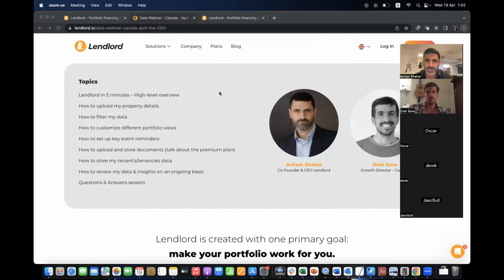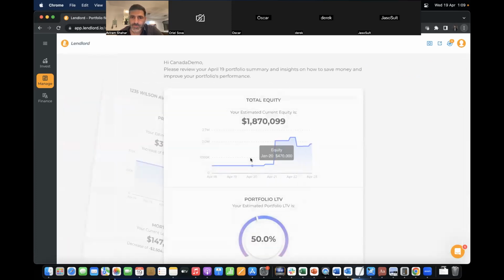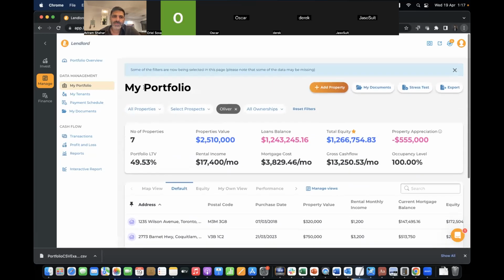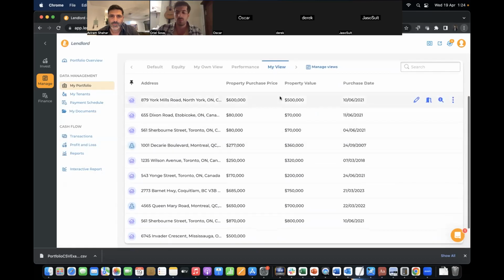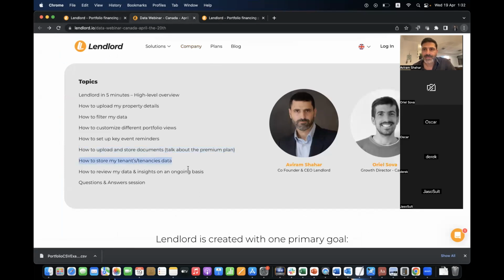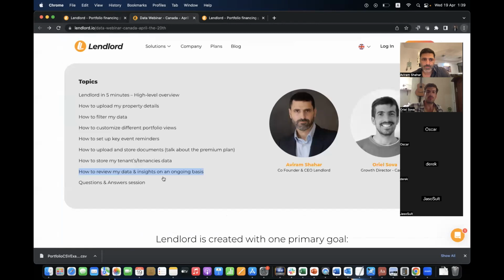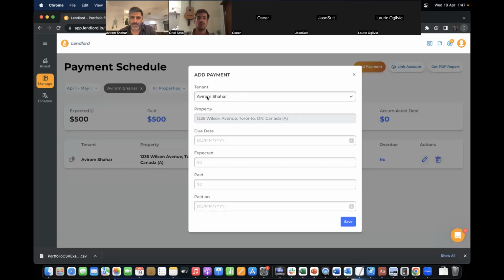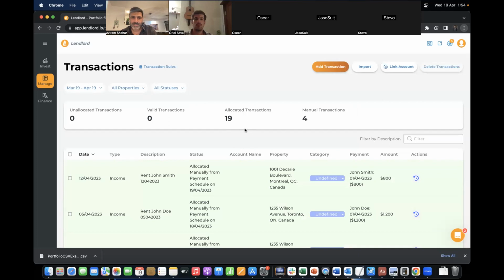Lendlord Canada: Webinar recording: How to to manage your property portfolio data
Watch the recording of our live webinar on how to to manage your property portfolio data using Lendlord

01:49 Lendlord in 5 minutes – High-level overview
09:13 How to upload my property details
14:05 How to filter my data
19:22 How to customize different portfolio views
25:23 How to set up key event reminders
27:37 How to upload and store documents (talk about the premium plan)
29:54 How to store my tenant’s/tenancies data
37:35 How to review my data & insights on an ongoing basis
42:55 Questions & Answers session